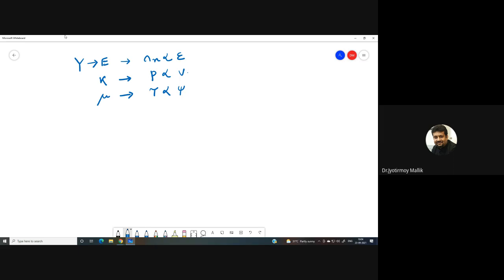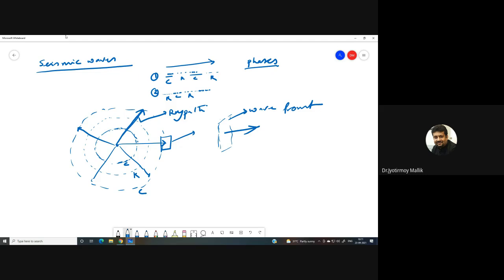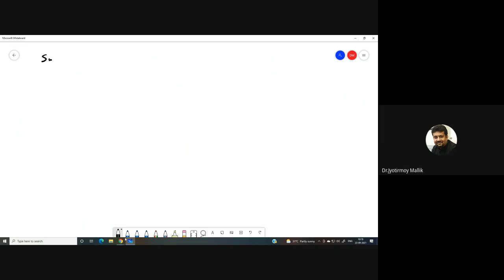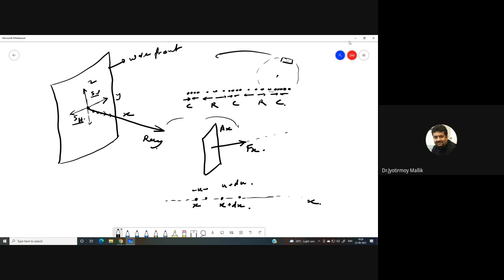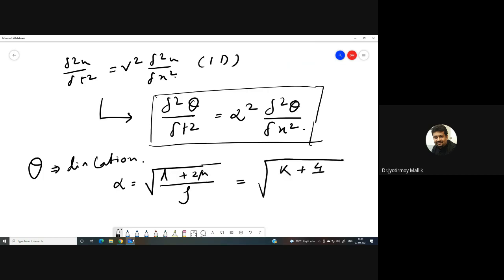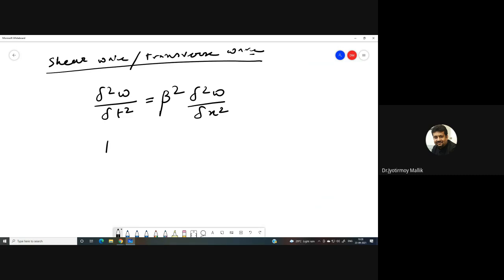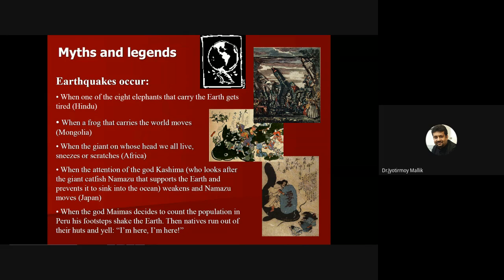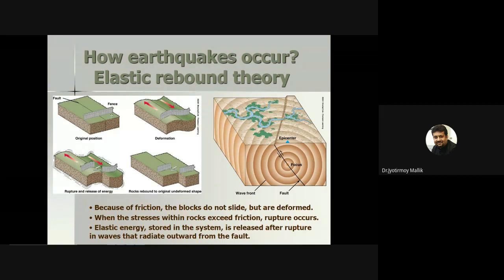Solid Earth Geophysics (Class 20) 2021 09 22 at 21 32 GMT 7